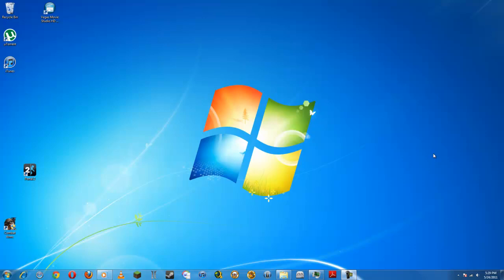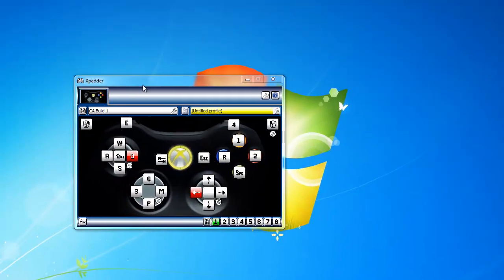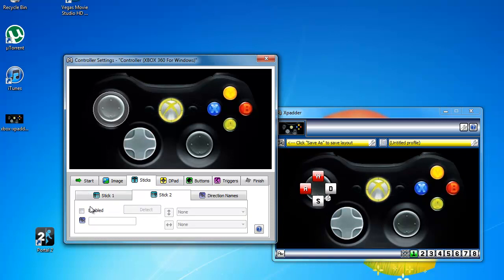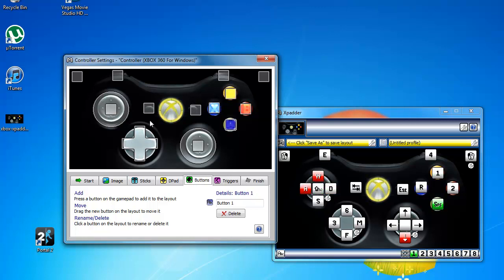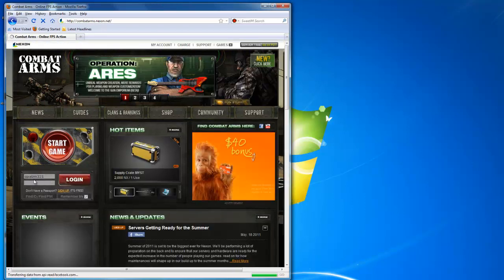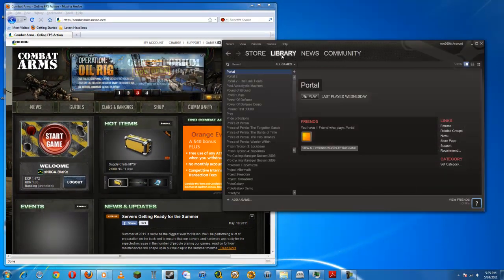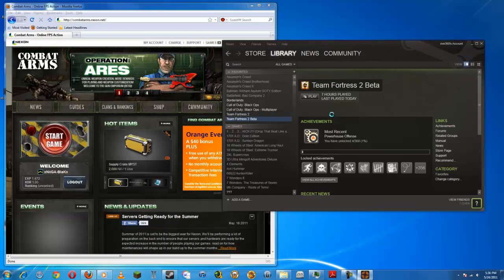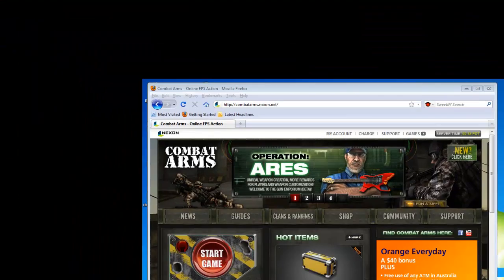How to play any pc game with a controller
This is a video on how to use any pc controller to play a game(Combat Arms, Maplestory, Runescape etc.). If you like the video subscribe and new videos come out every week.
Links:
Xpadder (this the main thing and isnt a VIRUS)
Xpadder Pictures (remember to save the file as a BMP image or it wont work)

Next video is how to download games, tv shows and movies without torrents